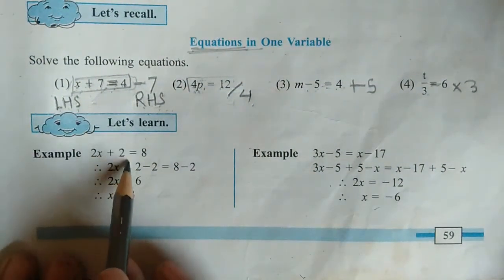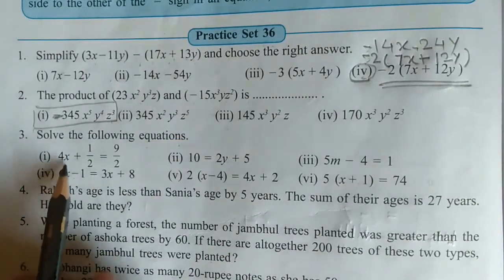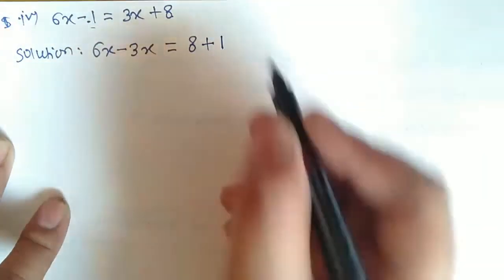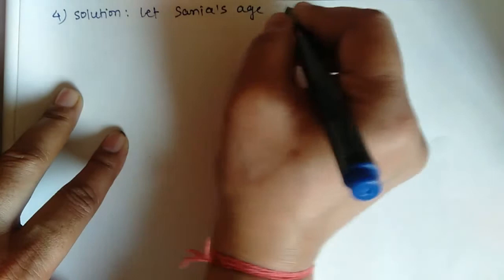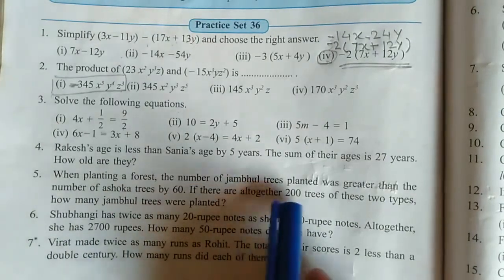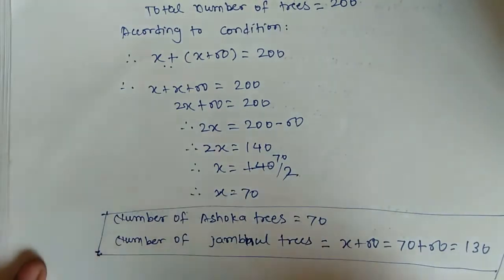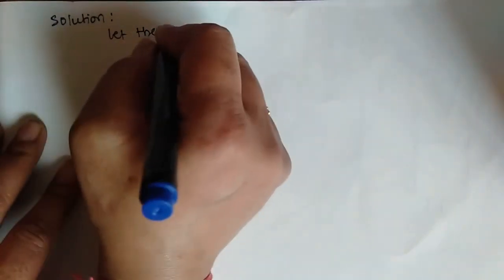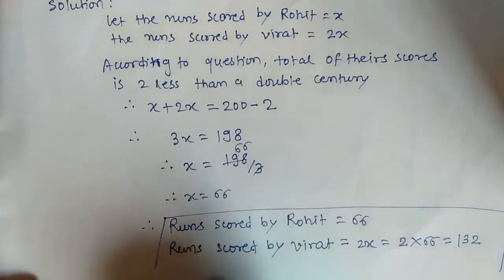7 Standard maths.practice set 36. chapter 8 algebraic expression & operations on them.State board.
This video helps to understand the solution of practice set 36.